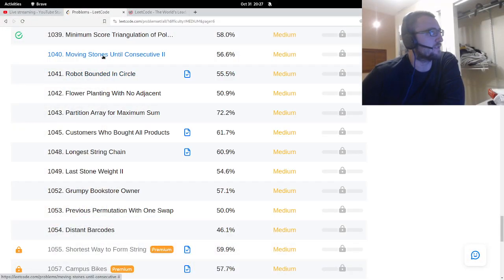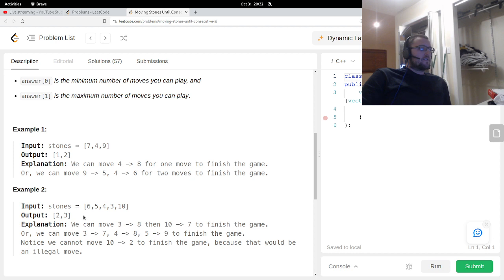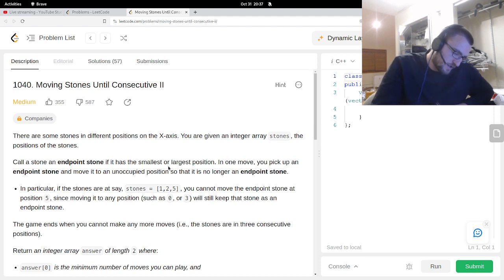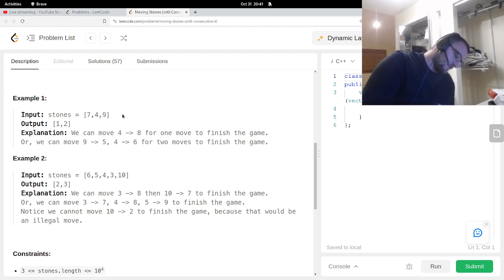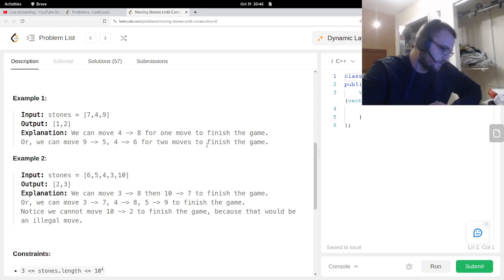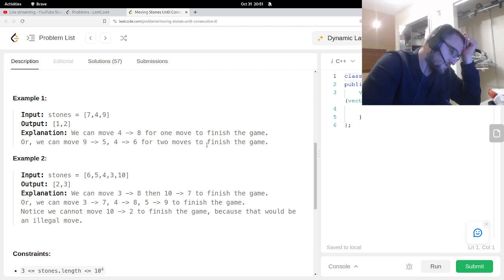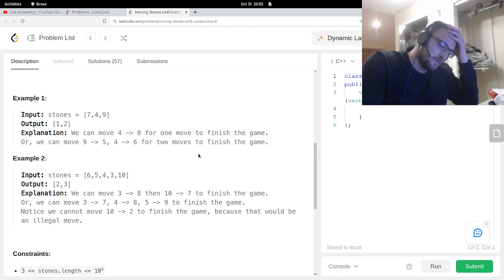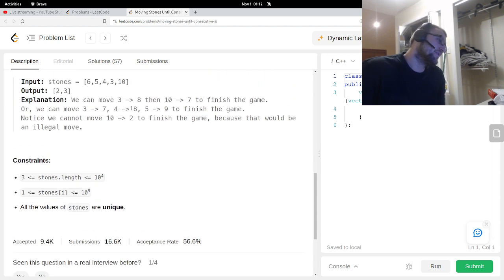Moving Stones Until Consecutive II, Medium, LeetCode 1040 (Part 1)